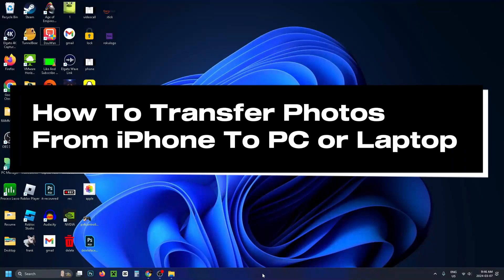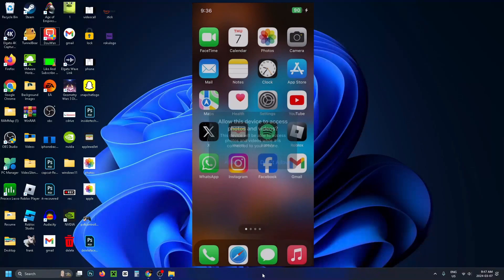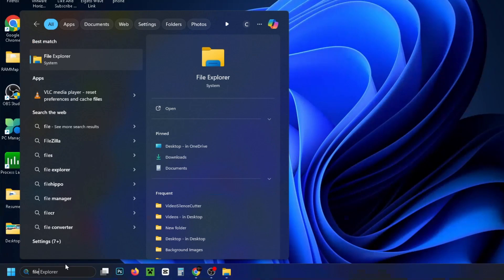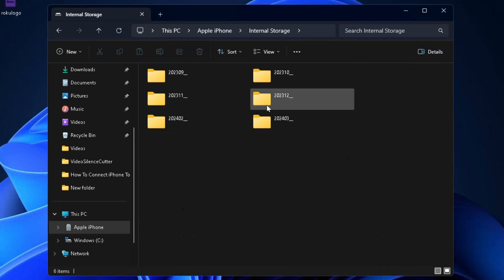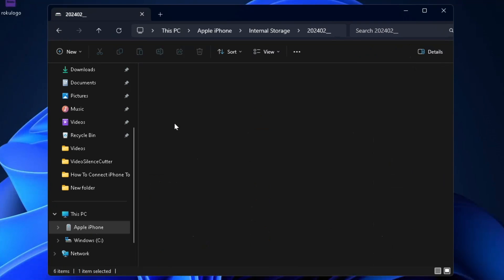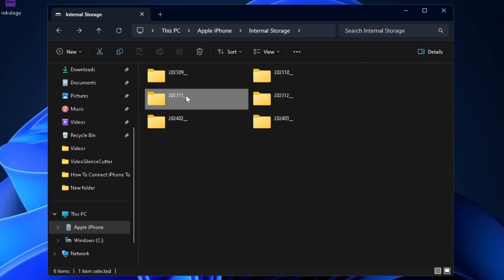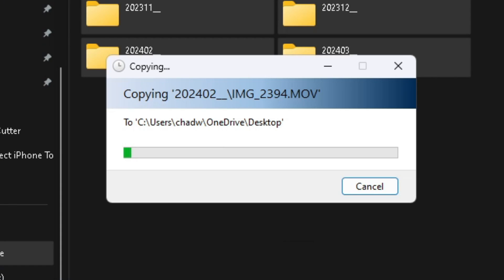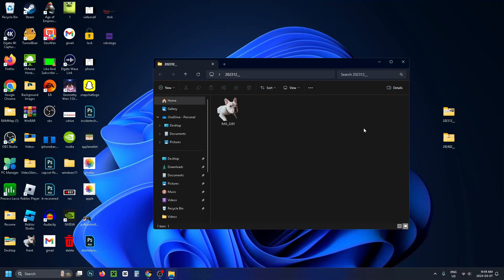How to Transfer Photos From iPhone to PC or Laptop - 2024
How to transfer photos from iPhone to PC or laptop? In this guide, I show you how to transfer photos or videos from your iPhone to your PC or laptop using a usb cable. Hope this helps!